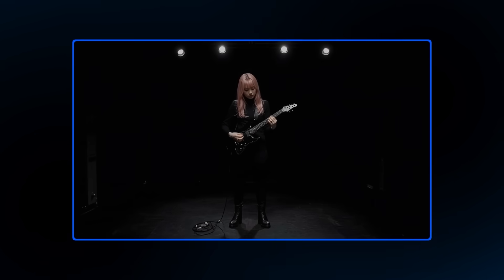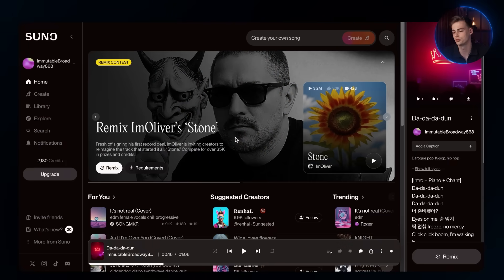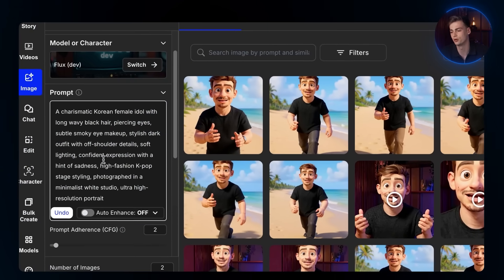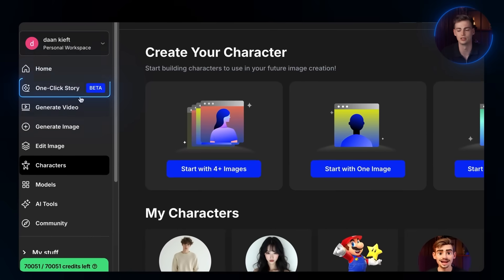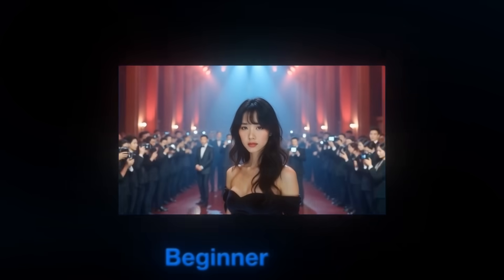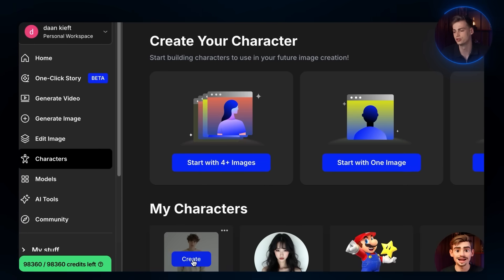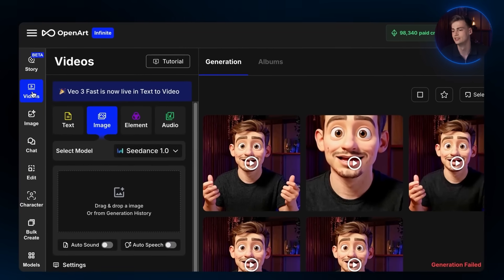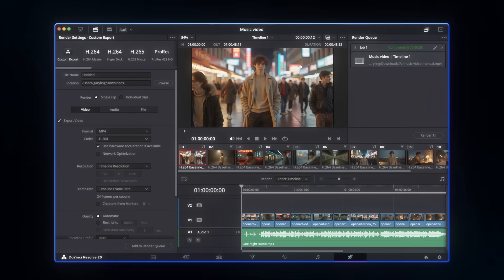How To Make AI MUSIC Video for Suno AI Songs (NEW Method)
Learn How To use an AI Music Video generator to create an AI music video

In this tutorial I show how to make an AI music Video using a new AI video generator. You can make some great songs through Suno AI and use one of 3 methods shown in this video to create your very own AI music video.